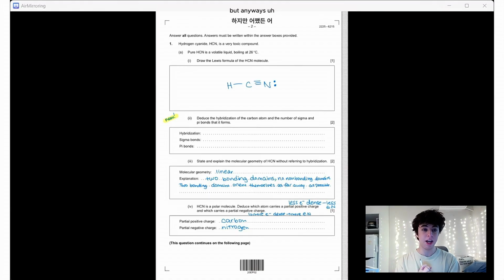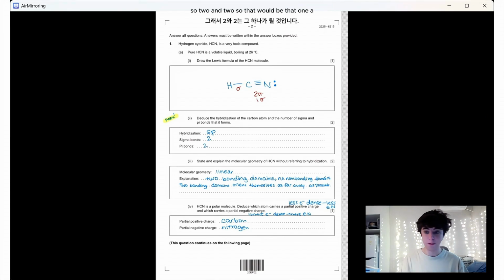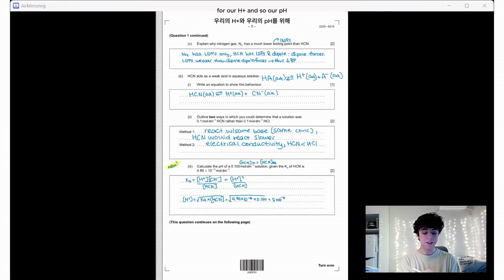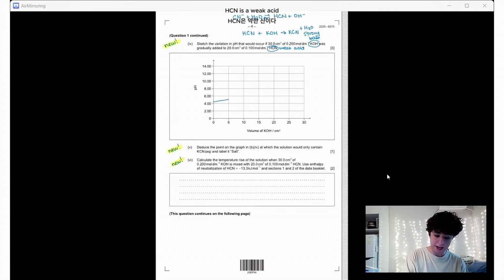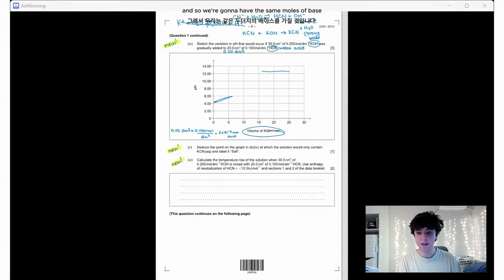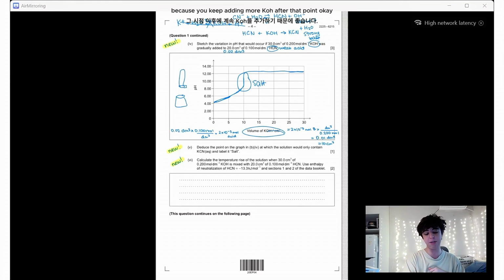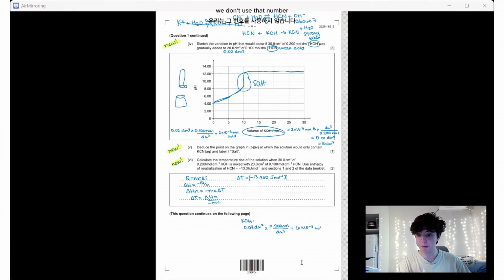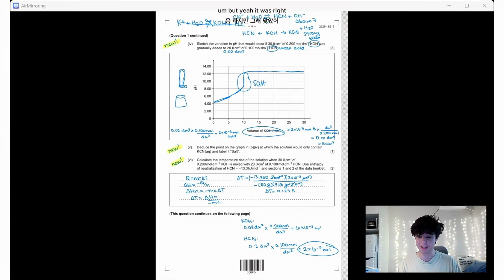M25 IB Chemistry HL TZ2 Paper 2 Question 1a&b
This video covers a walkthrough of Question 1 from the May 2025 TZ2 IB Chemistry Exams from Paper 2.

00:00 Question 1aii
03:37 Question 1biii
06:52 Question 1biv
14:23 Question 1bv
15:15 Question 1bvi

Q1aii: Deduce the hybridization of the carbon atom and the number of sigma and pi bonds that it forms.
Q1biii: Calculate the pH of a 0.100 mol dm-3 solution, given the Ka of HCN is 4.90 x 10^-10 mol dm-3.
Q1biv: Sketch the variation in pH that would occur if 30.0 cm3 of 0.200 mol dm-3 KOH was gradually added to 20.0 dm3 of 0.100 mol dm-3 HCN.
Q1bv: Deduce the point on the graph in (b)(iv) at which the solution would only contain KCN (aq) and label it "Salt".
Q1bvi: Calculate the temperature rise of the solution when 30.0 cm3 of 0.200 mol dm-3 KOH is mixed with 20.0 cm3 of 0.100 mol dm-3 HCN. Use enthalpy of neutralization of HCN = -13.3 kJ mol-1 and sections 1 and 2 of the data booklet.